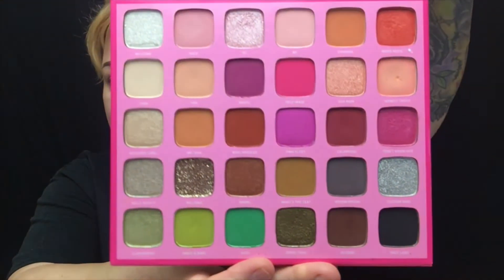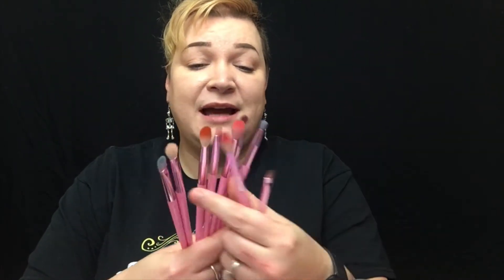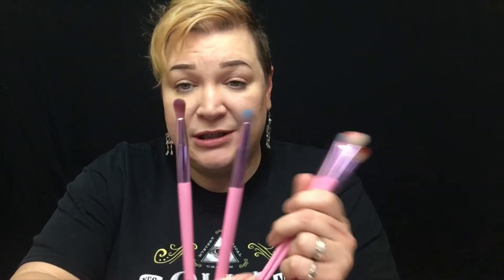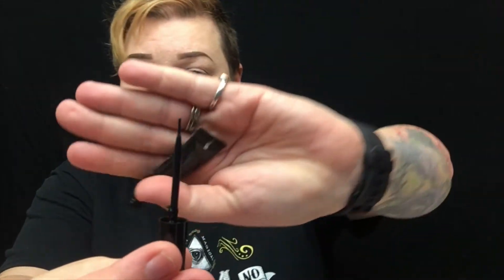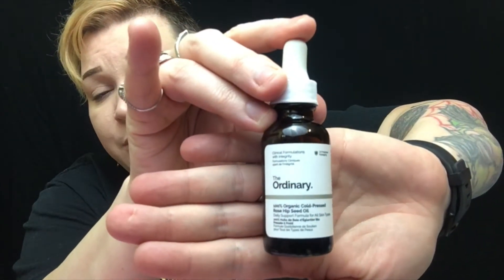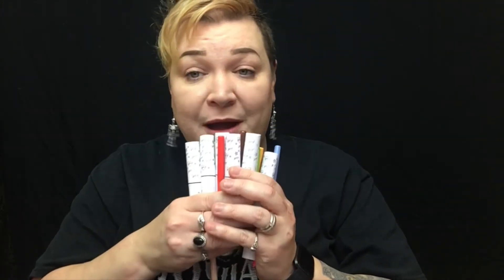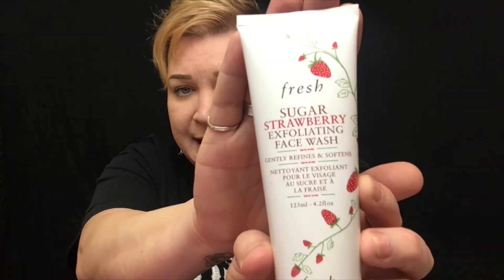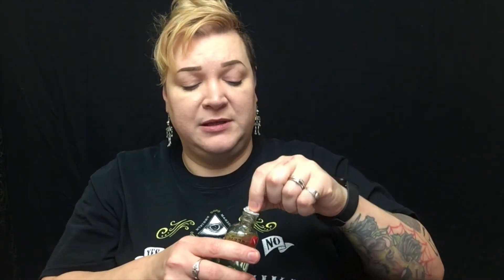Aug & Sept Favs & Sephora Gratis!